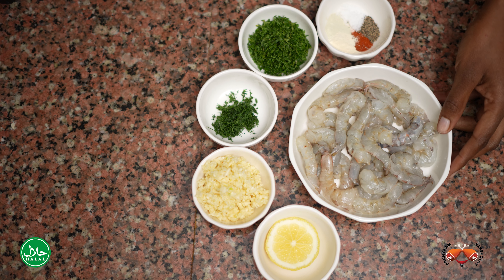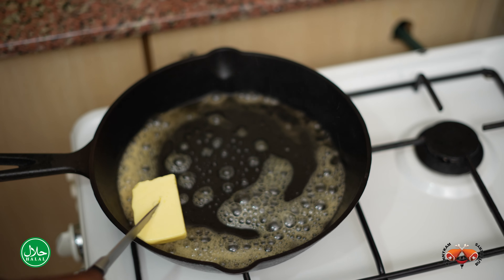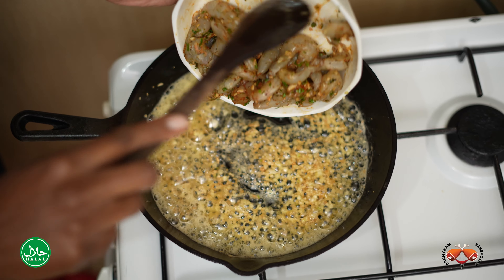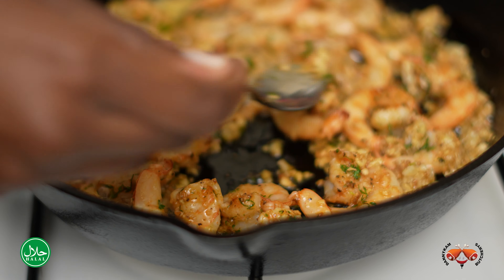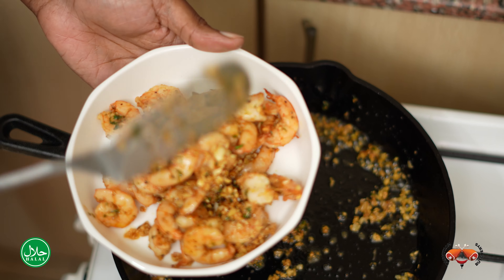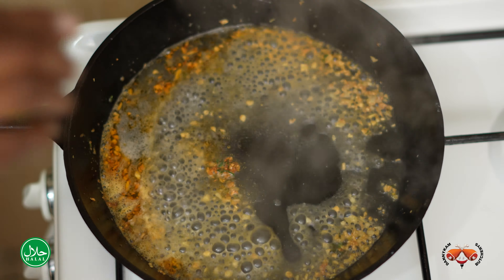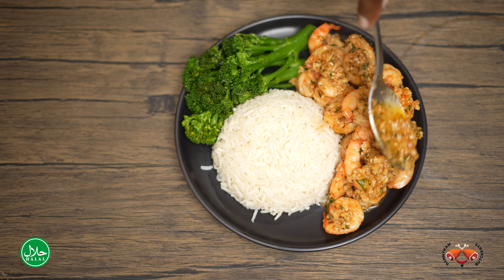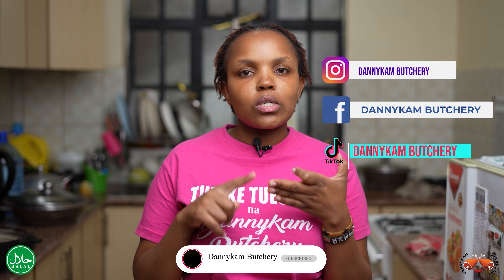Garlic Butter Prawns /Prawns recipe / Prawns /How to cook prawns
Garlic butter prawns

Prawns
Salt
Pepper
Dill
Parsley
Onion powder
Garlic powder

The sauce
Butter
Garlic
Chicken stock
Parsley
Lemon juice

Start by marinating the prawns for a few minutes in the given spices. Then in a pan, add the butter and garlic and once fragrant, add the prawns and cook for about 3 minutes then set aside. Add chicken stock and lemon juice to the pan and simmer then add the prawns and toss into the sauce.
Serve with fresh squeezed lemon juice.